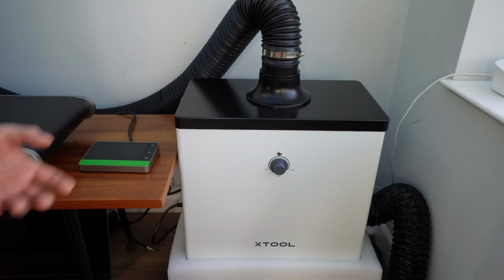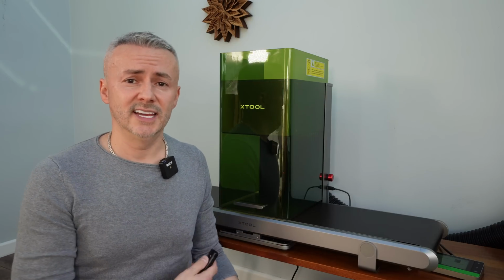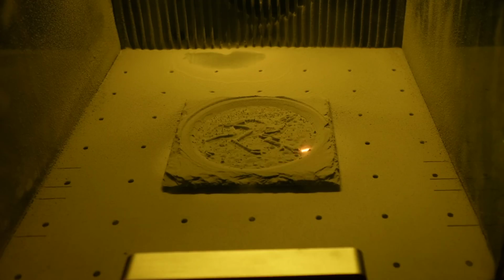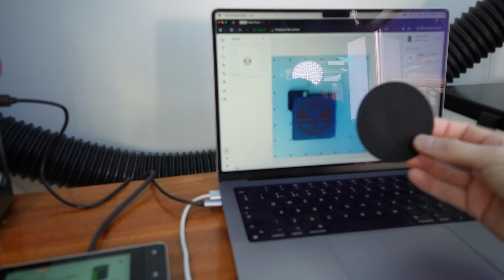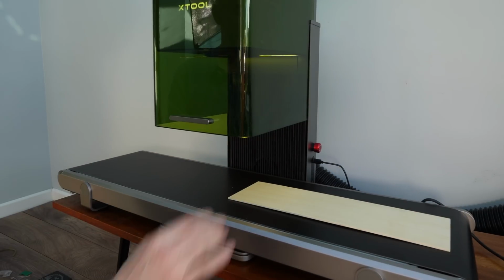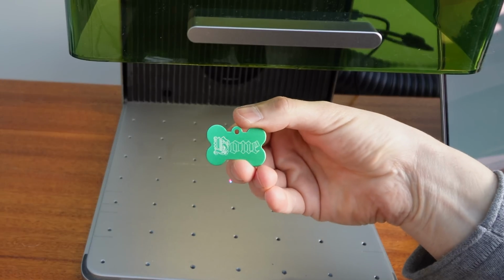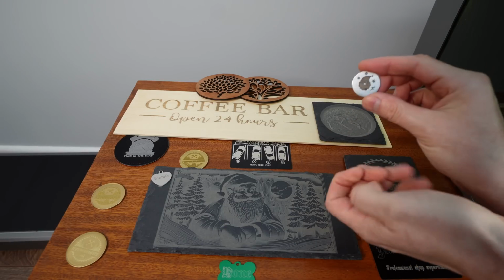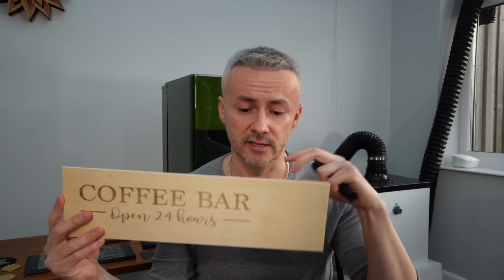Xtool F1 Ultra - pretty awesome 👍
2024 Last Biggest Saving. Massive Price Drop Plus Stackable Discount! Act Now or Wait Till Next Year!

My FAVOURITE Products 🇺🇸
My FAVOURITE Products 💫